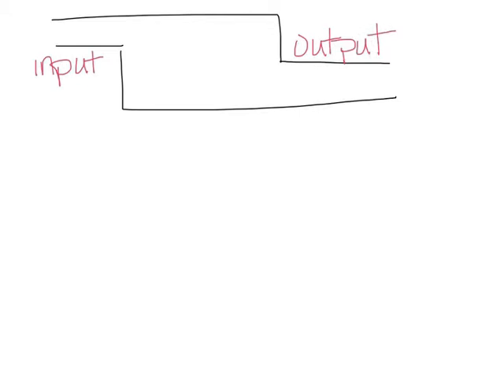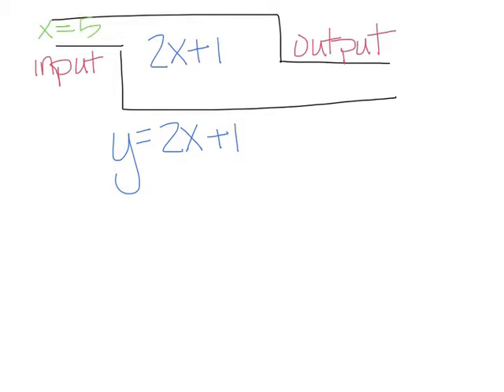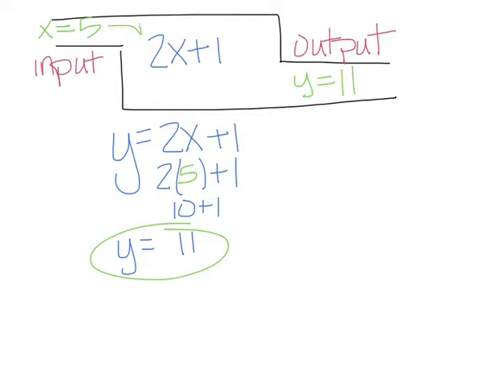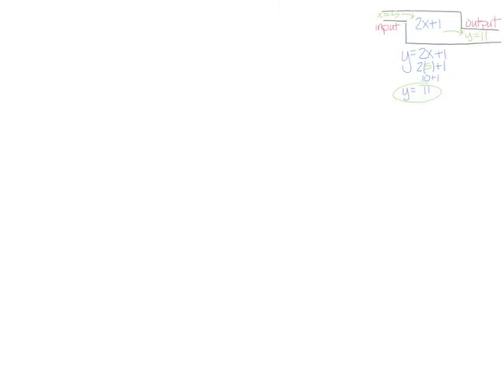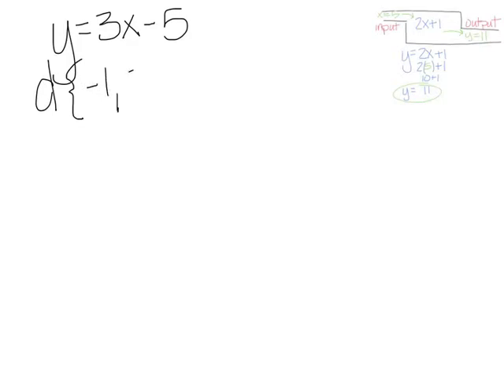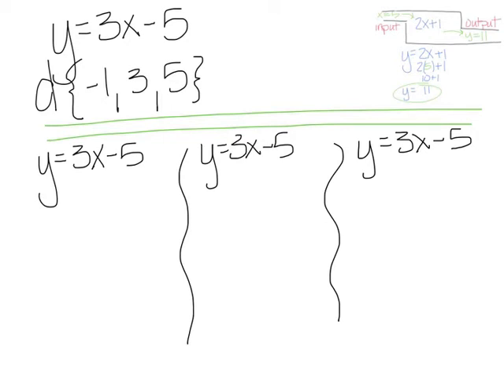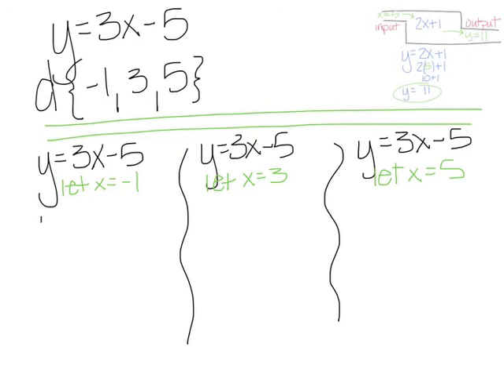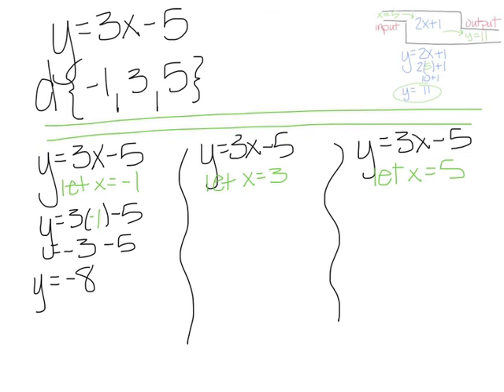functions input output